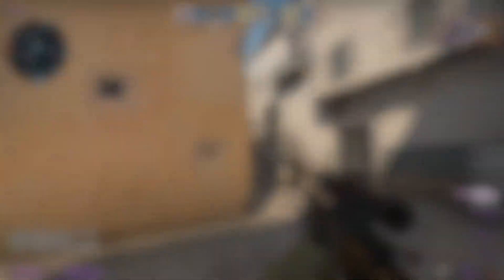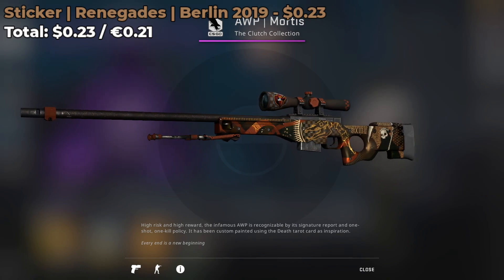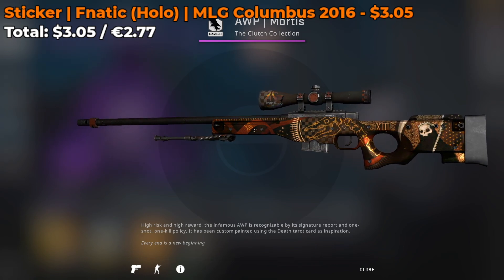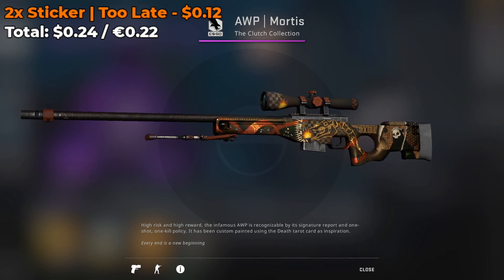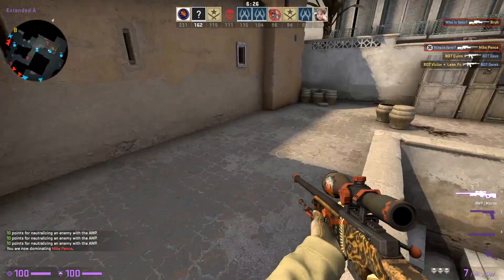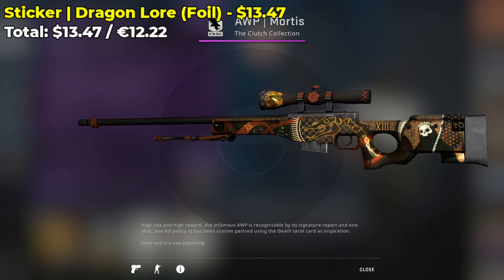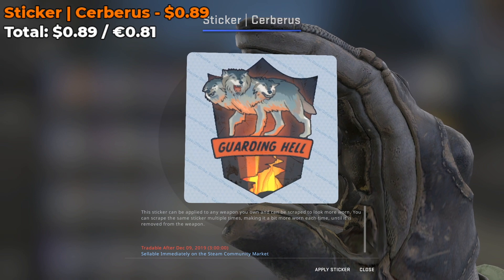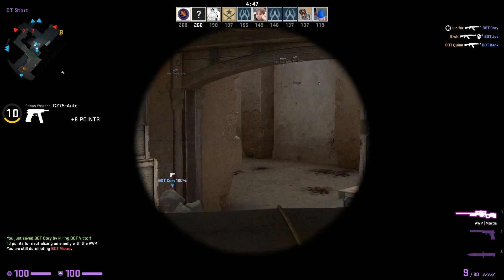The BEST AWP Mortis Sticker Combinations in CS:GO!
In this CS:GO video, I showcase the best CS GO sticker combinations for the AWP Mortis.

I tried to find the best looking, affordable stickers that look really good on the AWP Mortis. There are stickers in this video that are more expensive and desirable than others, including the Dragon Lore Foil, as well as the Crown Foil.